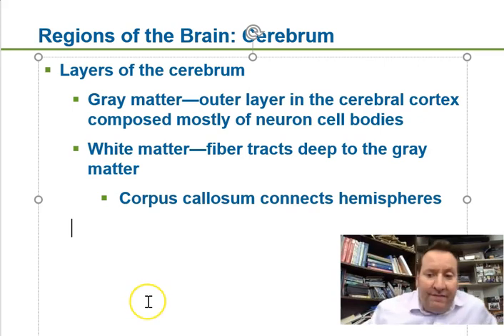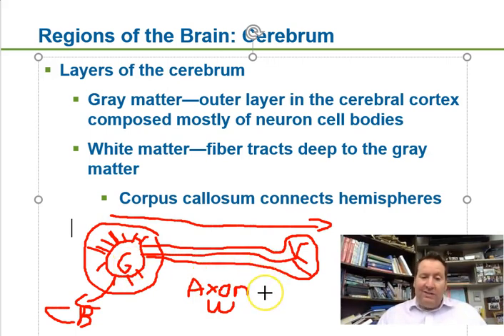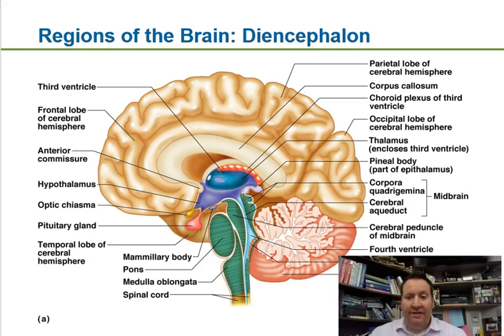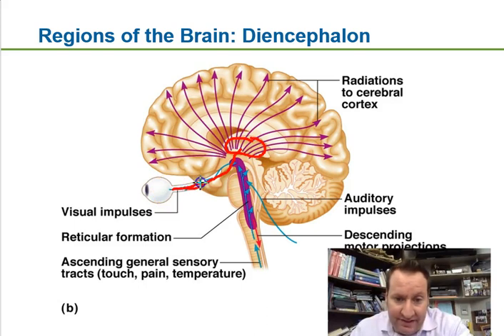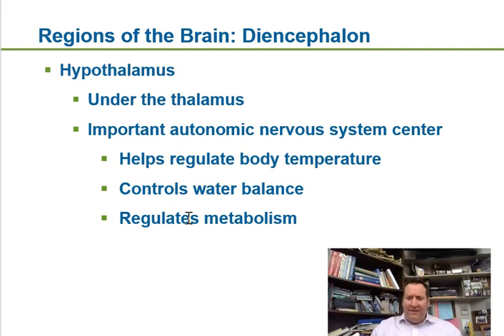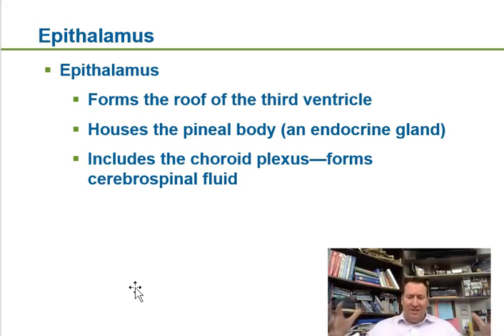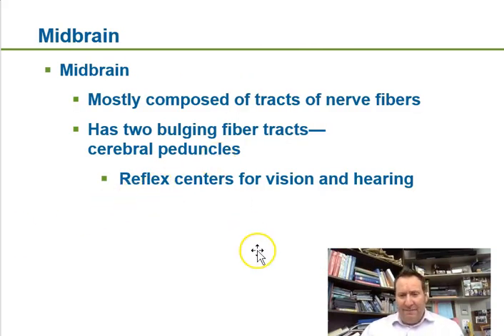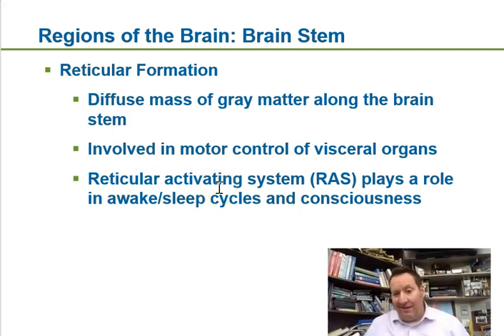Regions of the Brain part 2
Part two of the basic brain lecture